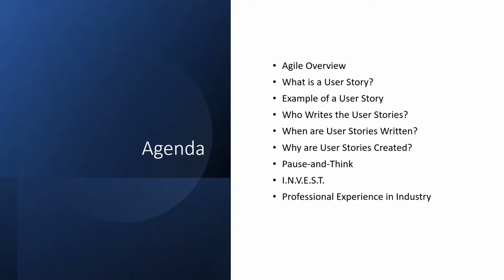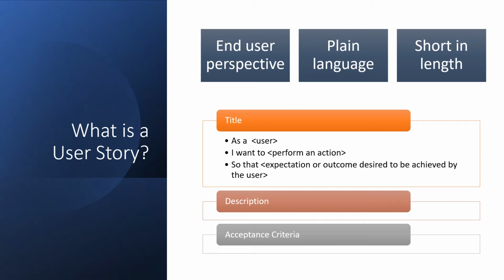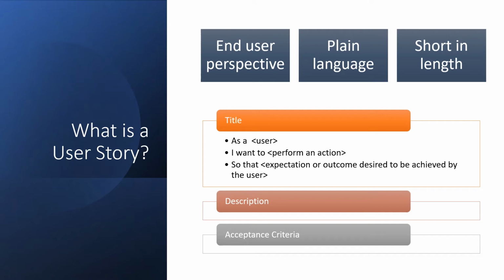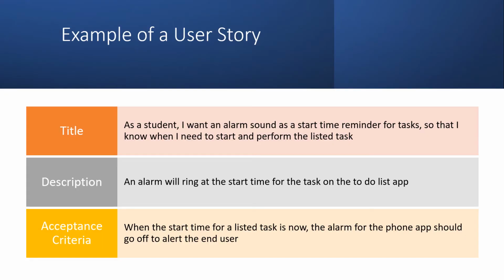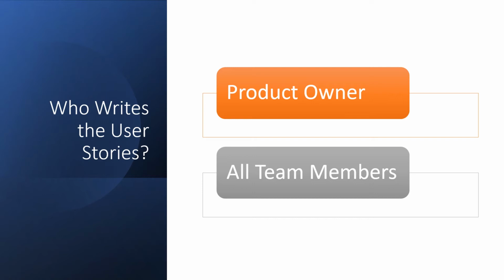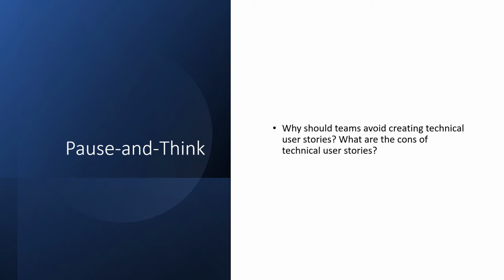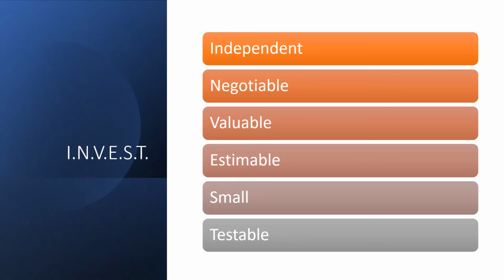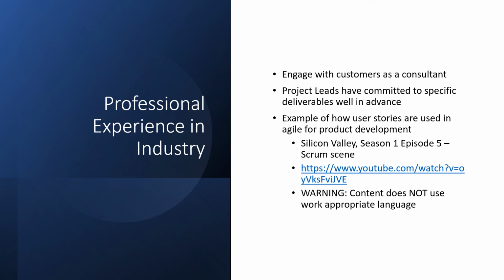Agile Software Development: User Stories for Delivering Value to End Users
Project 3 Submission:
In the following presentation I describe in detail, what are user stories and how they fit within an agile framework for the purposes of meeting a project's objectives.

For those wanting the link I reference in the end for the show Silicon Valley, here is the version I found publicly available on YouTube: